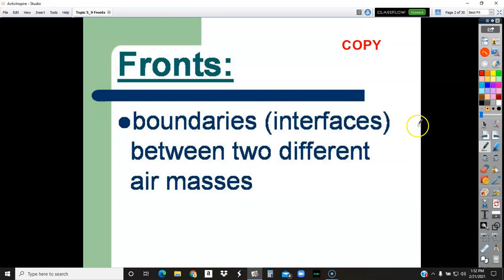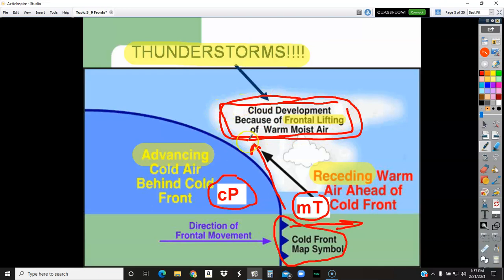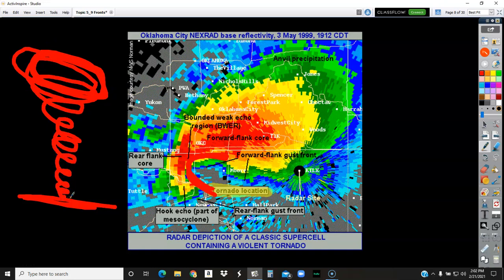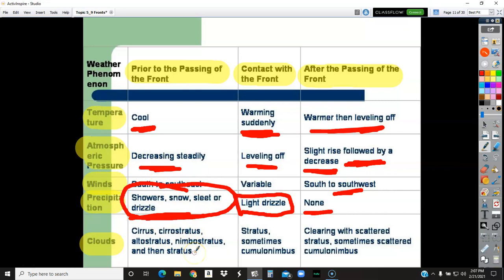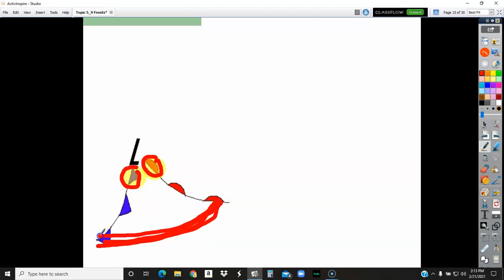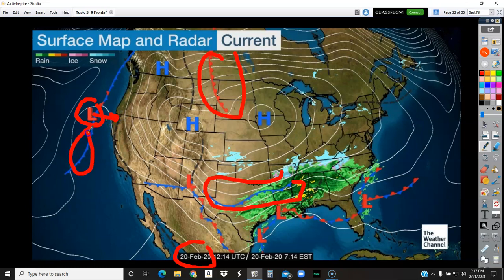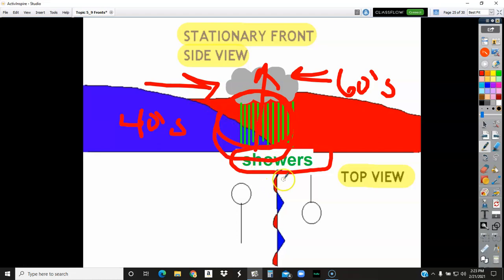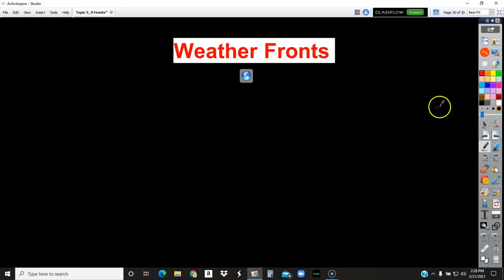Topic 5 8 FRONTS VIDEO 1